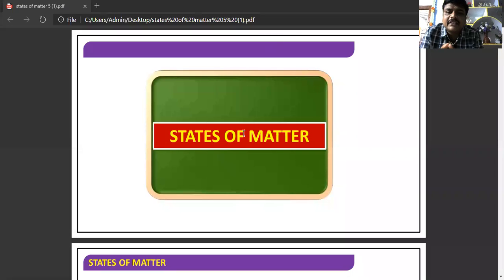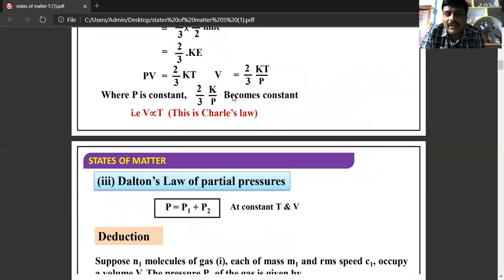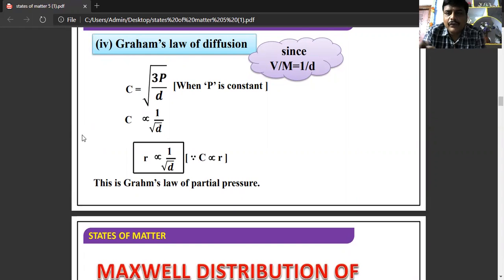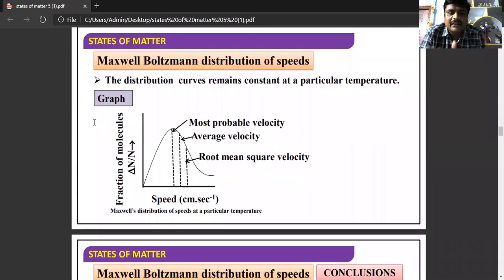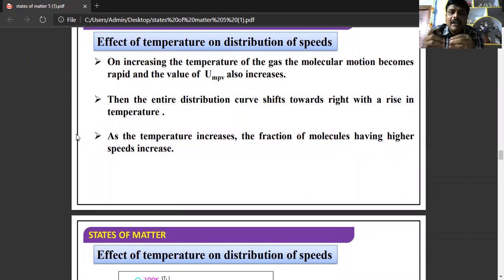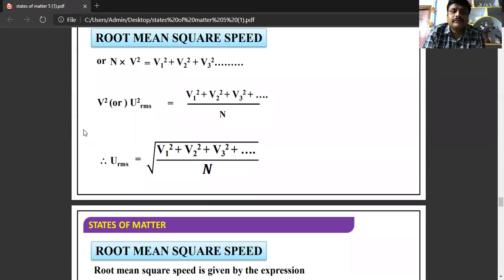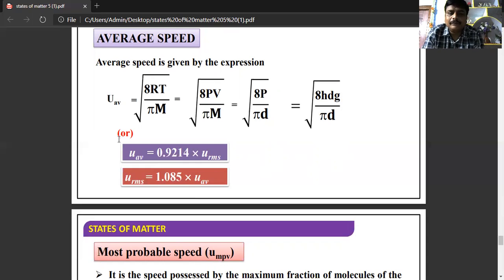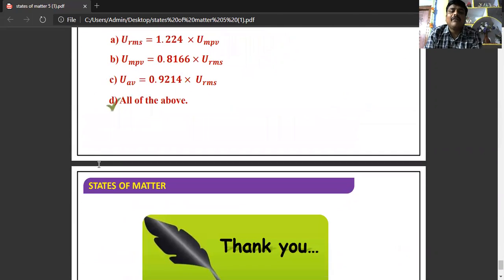States of matter 5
Deduction of gas laws and types of molecular velocities